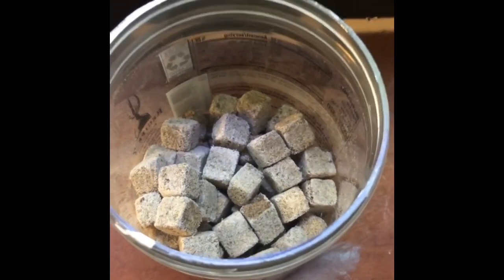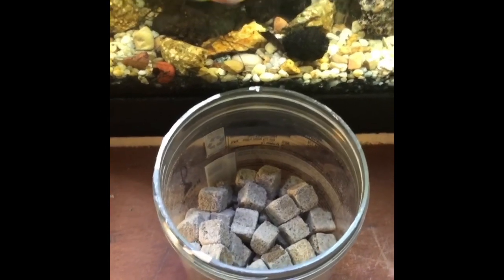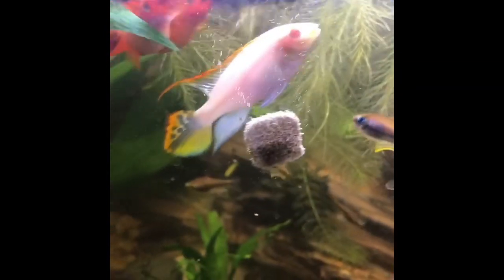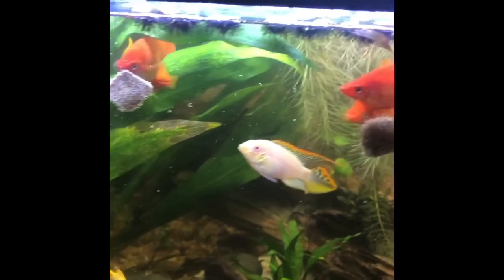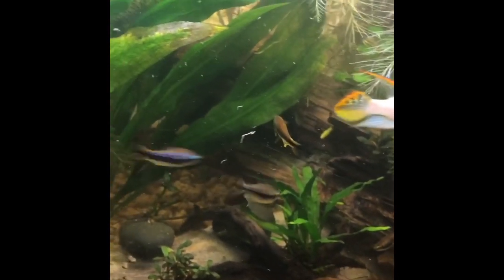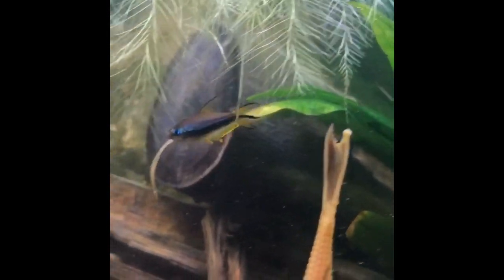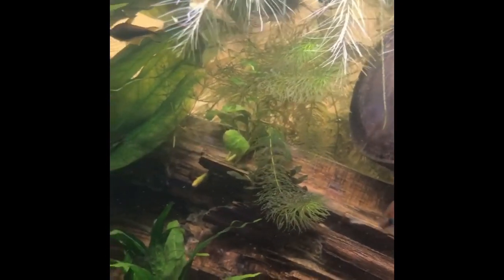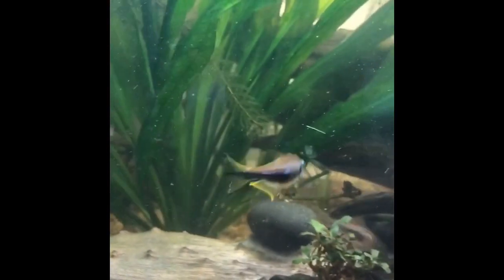Freeze Dried Black Worms And Sexing Emperor Tetras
I push cubes of freeze dried worms against the glass to hold them in place. Eventually it’ll break free. Maybe float a bit but finally sink to the bottom of the tank.

The second part of the video is about sexing Emperor Tetras. These are spectacularly beautiful little fish and turns out easy to tell the difference between males and females. Enjoy!